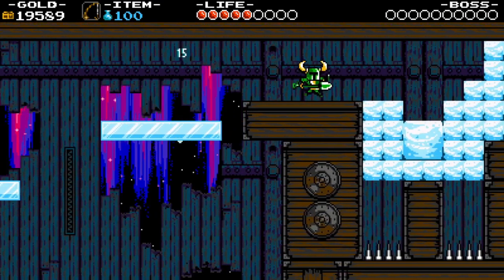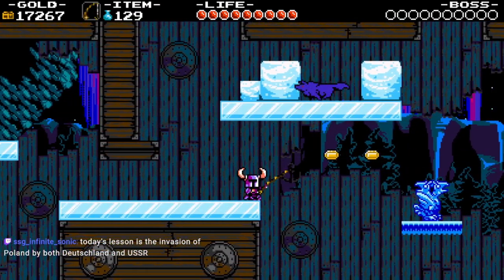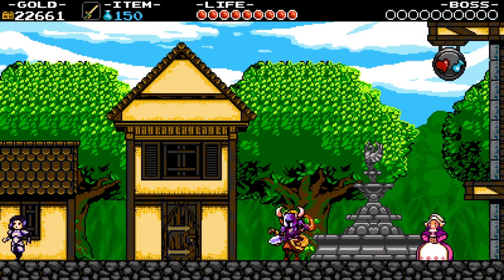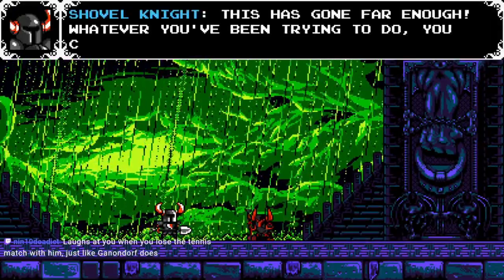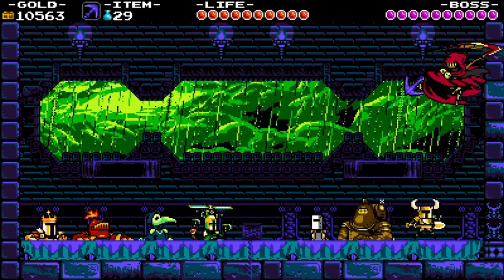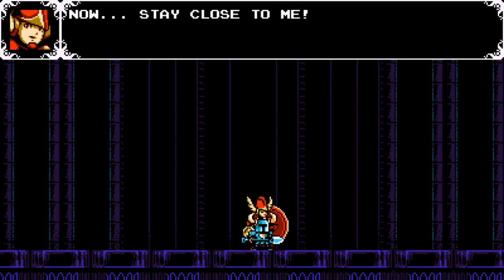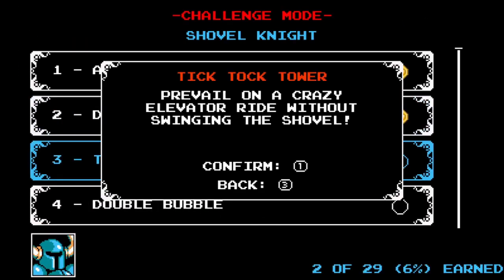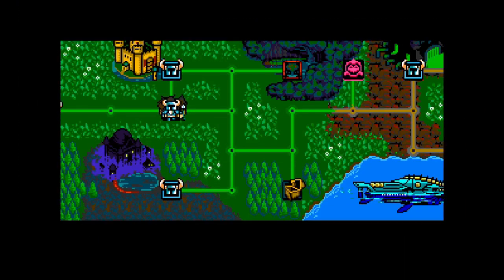Shovel Knight Stream 3 - THE TOWER OF FATE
We finish the Shovel of Hope campaign today!